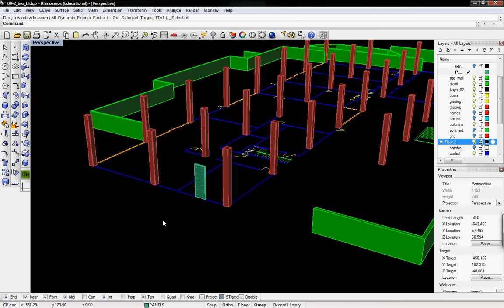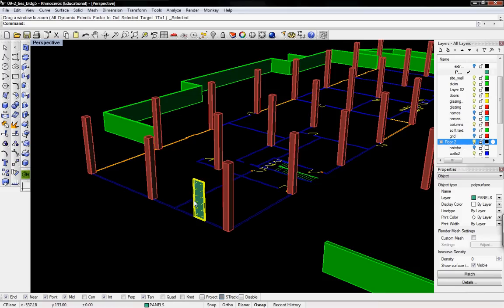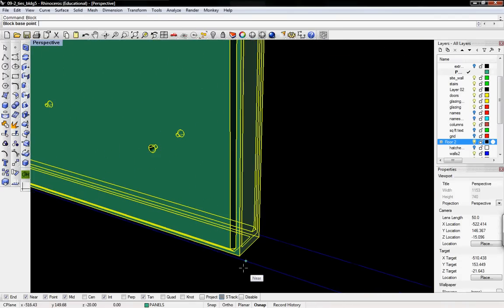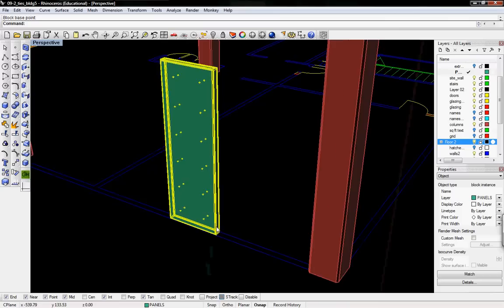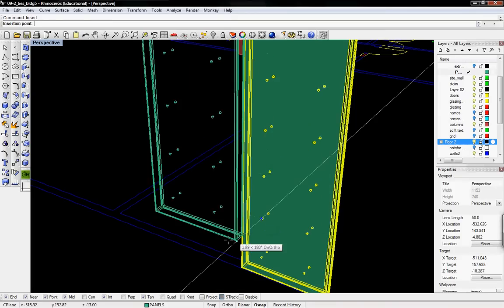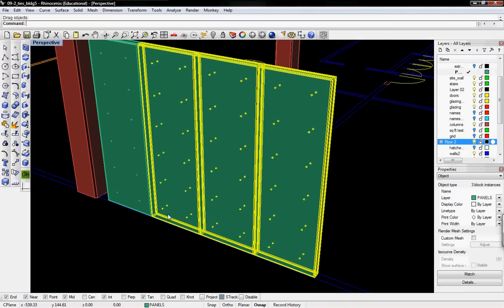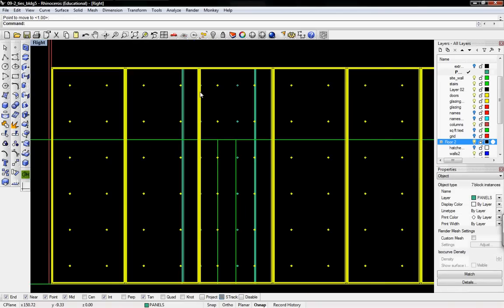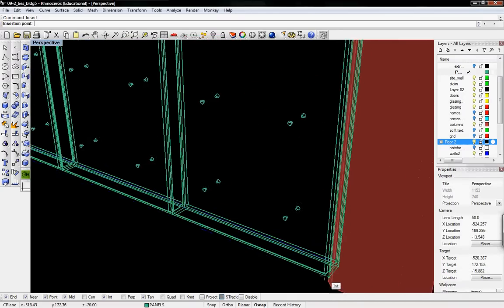Cal Poly Bldg 5 Part 11 by digitaltoolbox.info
creating a rhino block to save file space